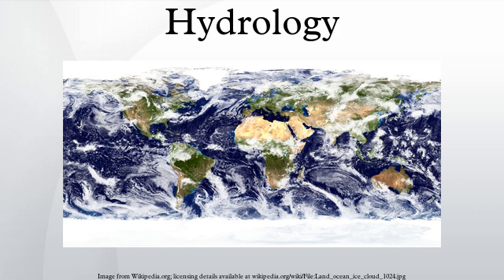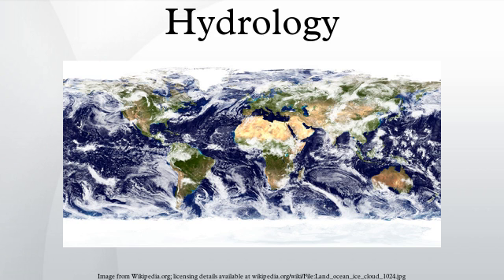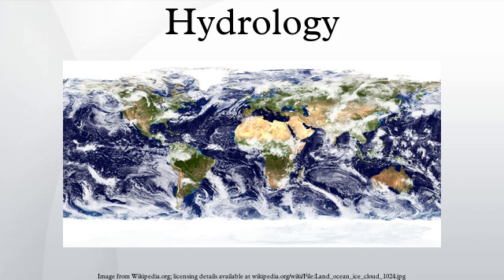Hydrology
Hydrology is the study of the movement, distribution, and quality of water on Earth and other planets, including the hydrologic cycle, water resources and environmental watershed sustainability. A practitioner of hydrology is a hydrologist, working within the fields of earth or environmental science, physical geography, geology or civil and environmental engineering.
Hydrology is subdivided into surface hydrology and marine hydrology. Domains of hydrology include hydrometeorology, surface hydrology, hydrogeology, drainage basin management and water quality, where water plays the central role.